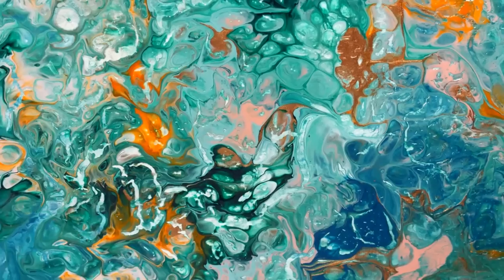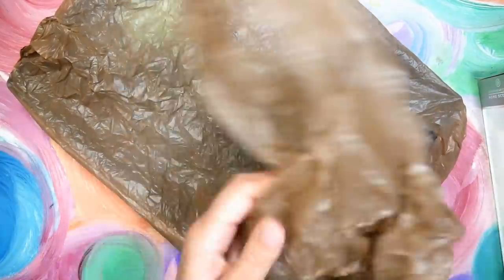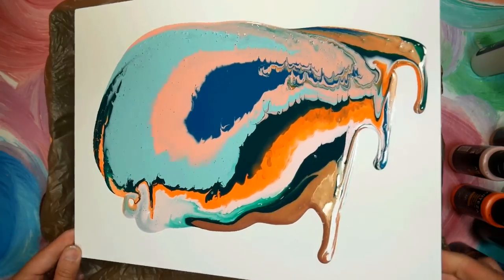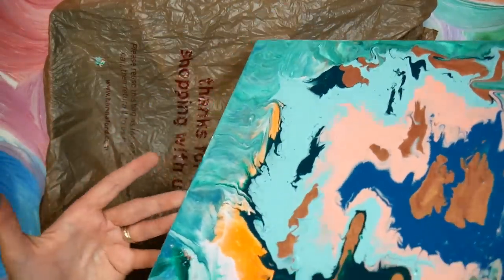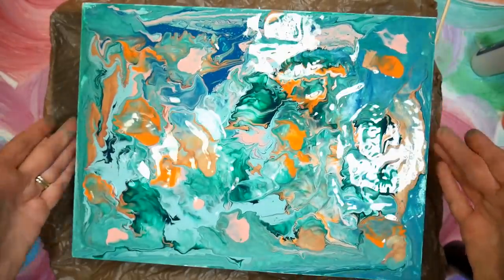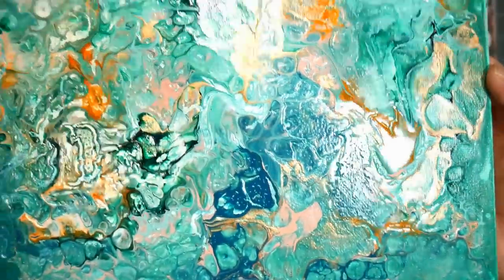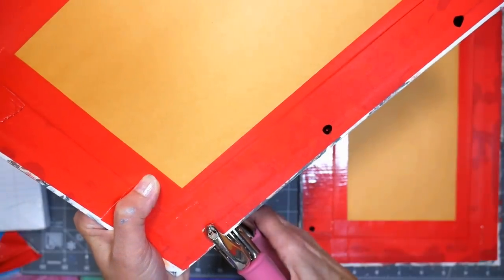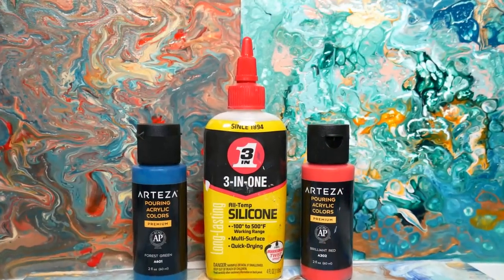Easy Cells Silicone Paint Pour (And a practical project!)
I used 3-IN-ONE Silicone and acrylic paint to make beautiful and easy art and binder covers! This project is perfect for back to school (or homeschooling!)

3-IN-ONE All-Temp Silicone is a long-lasting silicone oil that dries quick and clear, leaving no messy residue behind, and is safe to use on multiple surfaces including metal, rubber, vinyl, and plastic. It can be used to lubricate, waterproof and protect your tools or for a fun art project!

Available at Walmart

8.5"x11" Filler Paper (or the paper you prefer a size a bit smaller than your canvas)
3 binder (book) rings (Dollar Tree)
Colorful Duct tape
Envelopes for pockets if desired
Toothpick or skewer